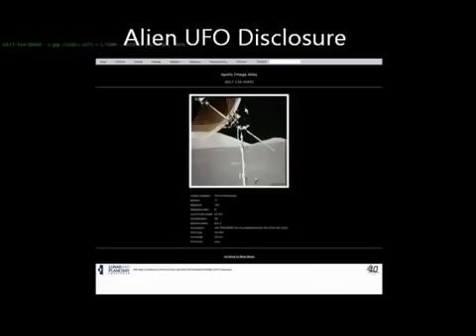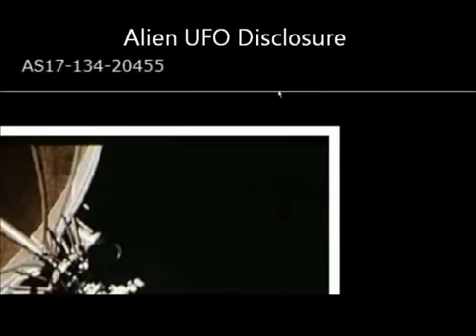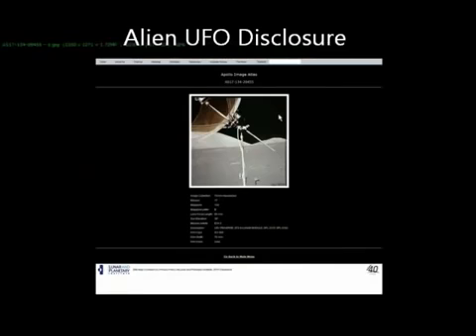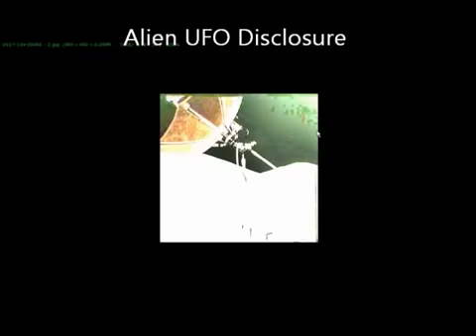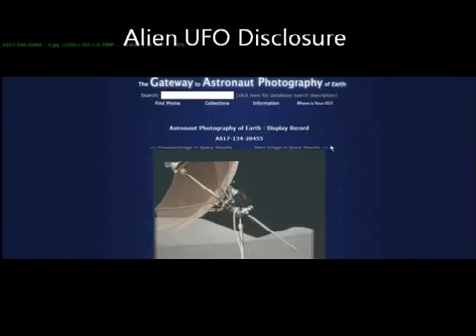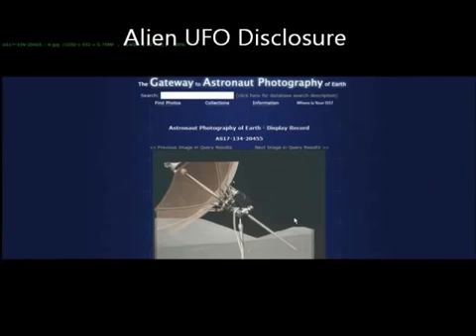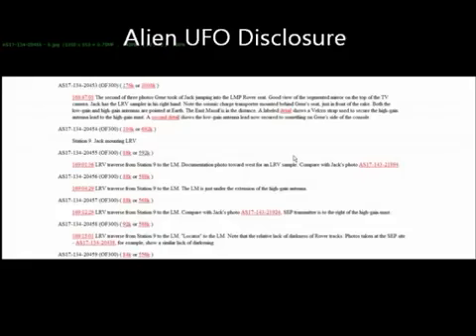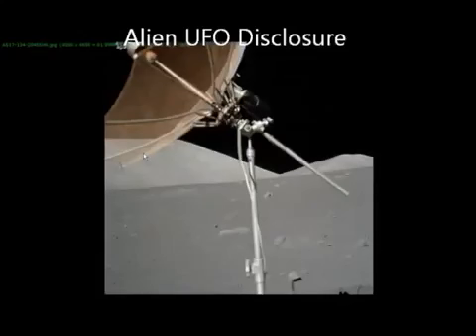Real Alien UFO on Moon Footage Aliens Moon Truth Exposed ~ Best UFO Sighting Documentary Film